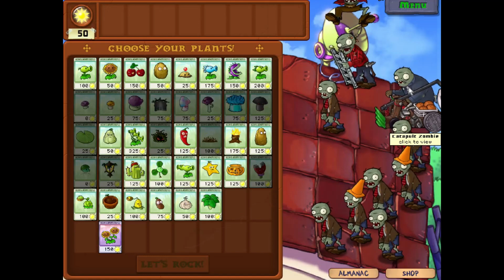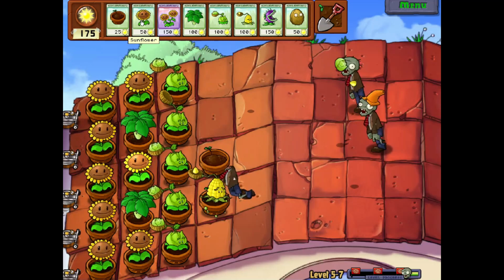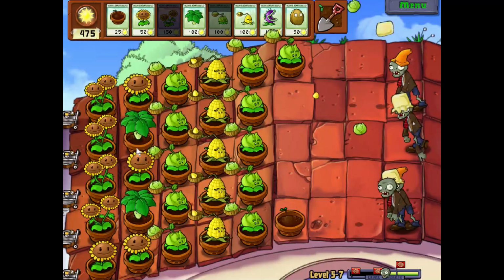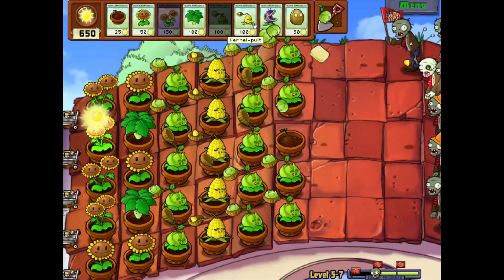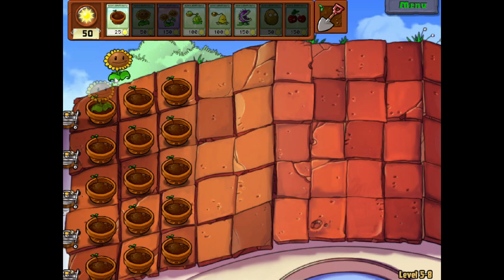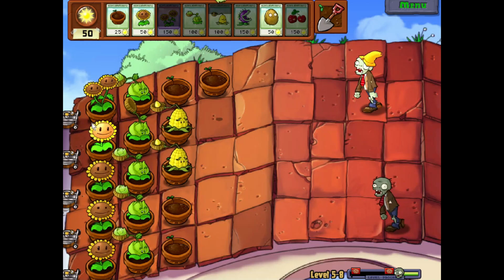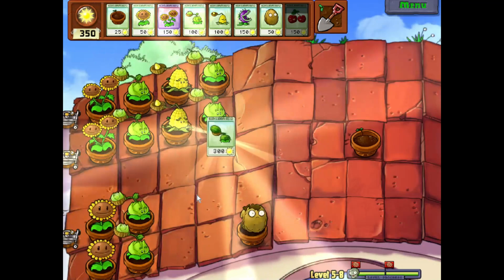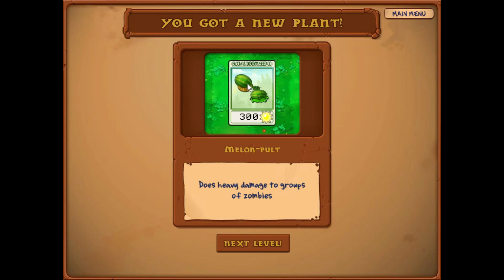Plants vs. Zombies #18